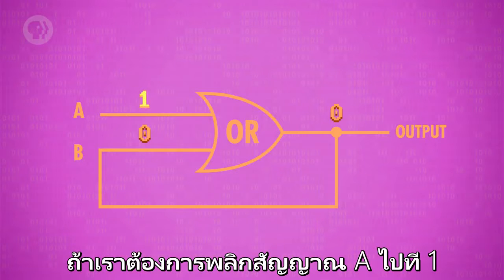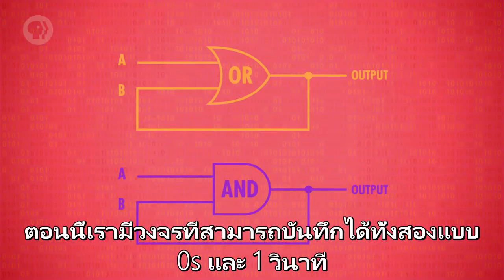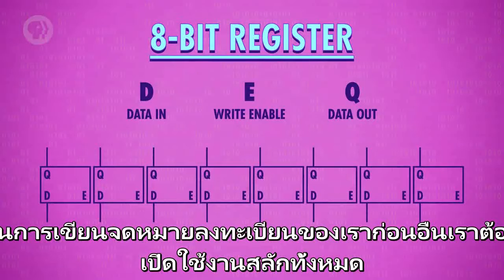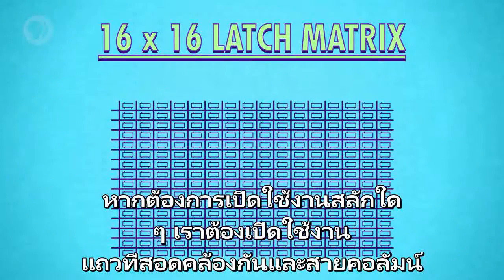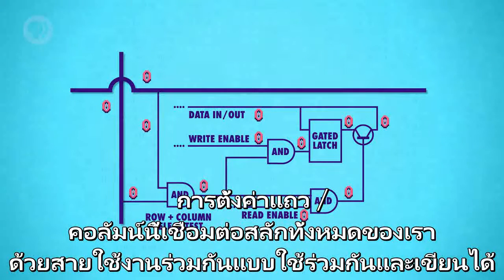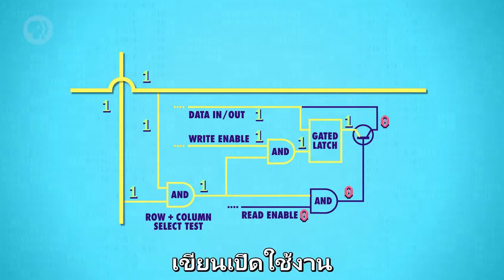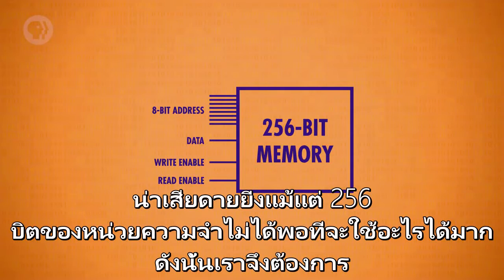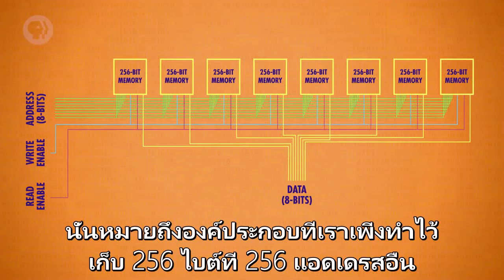[ซับไทย] Registers and RAM Crash Course Computer Science